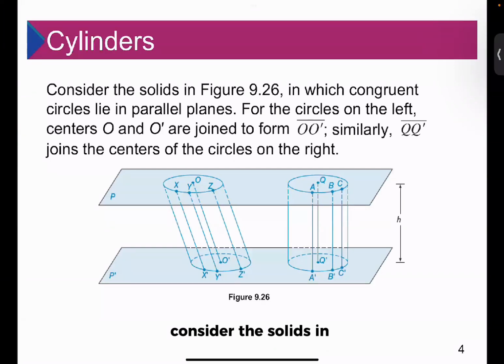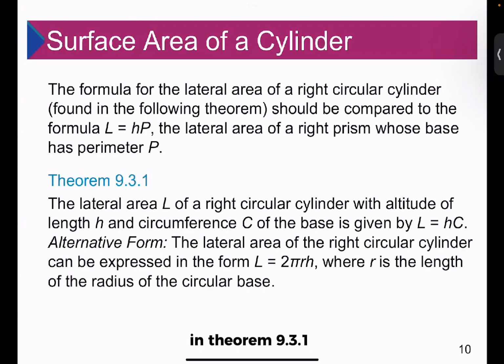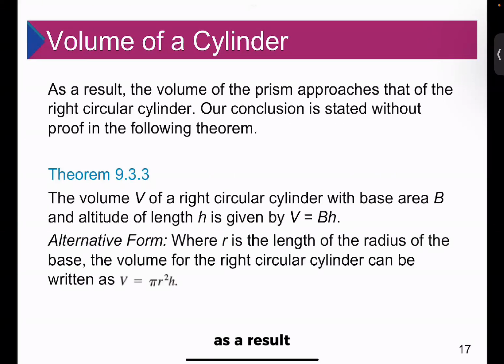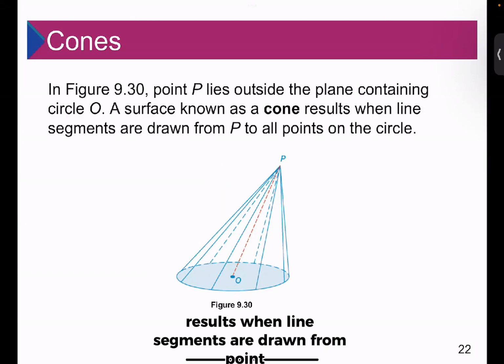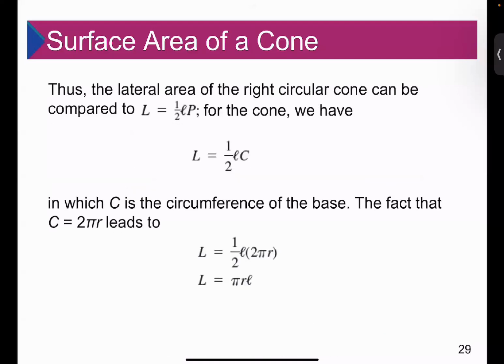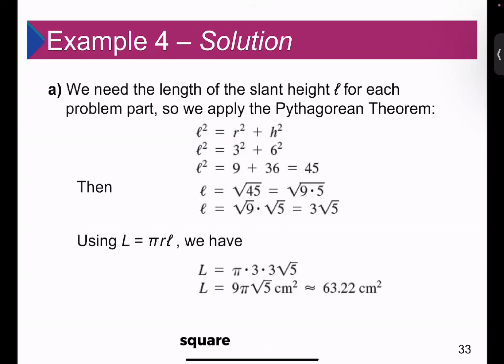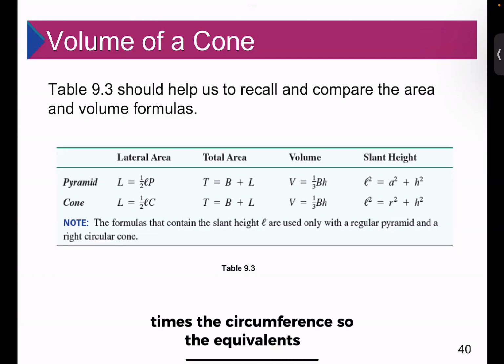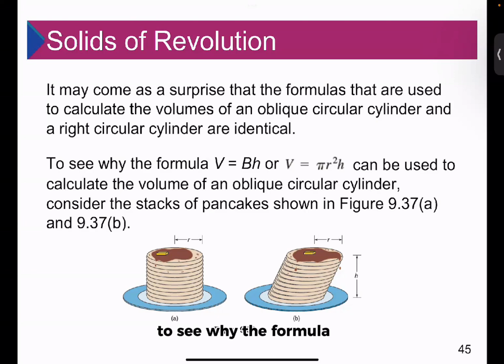Cylinders and Cones